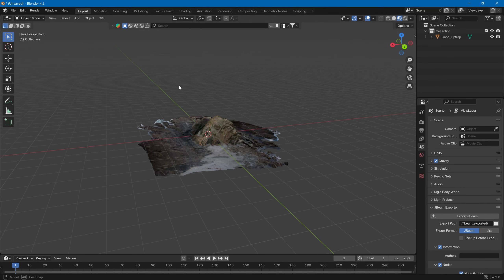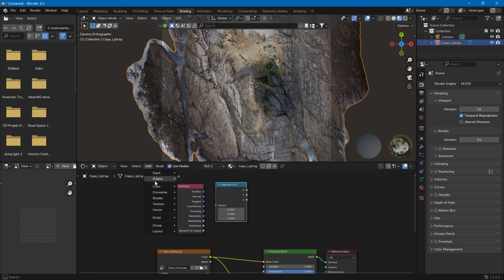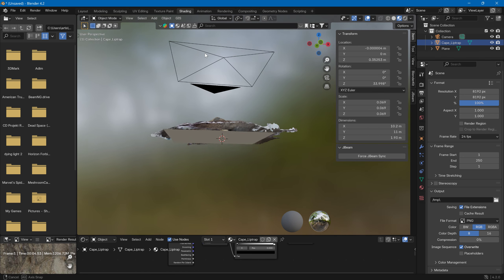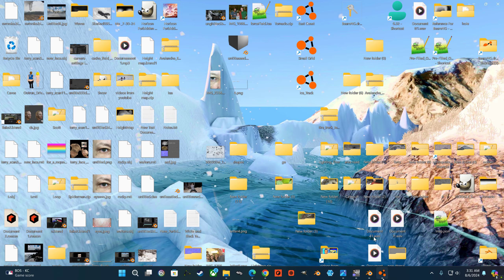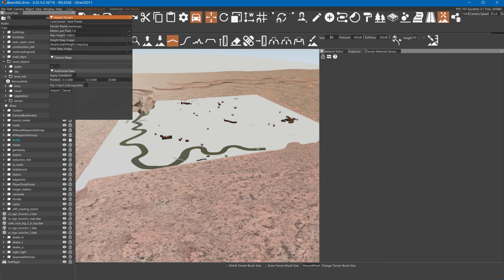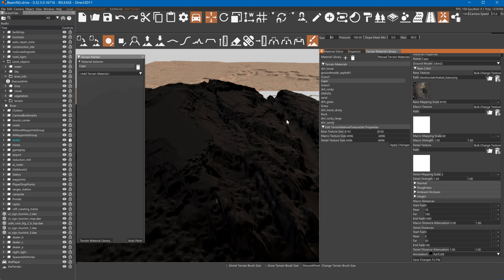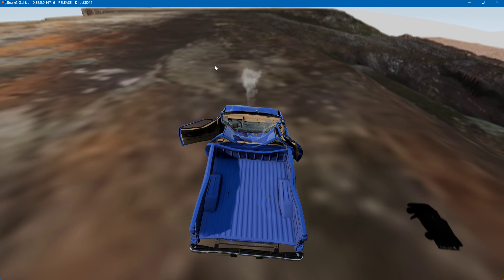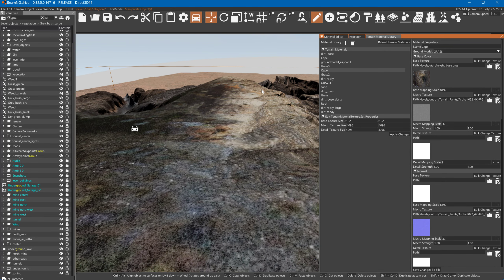How to make Height map from 3d mesh and get it into BeamNG as a Terrain Block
Sorry, no time to edit, 5am here.